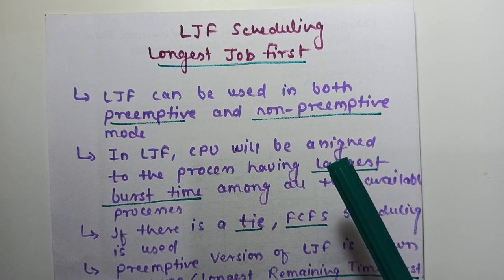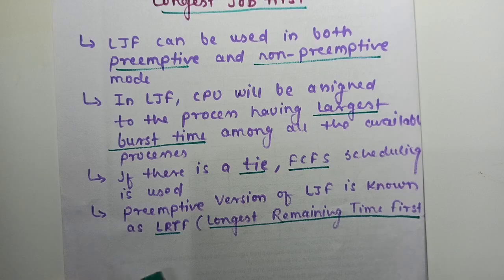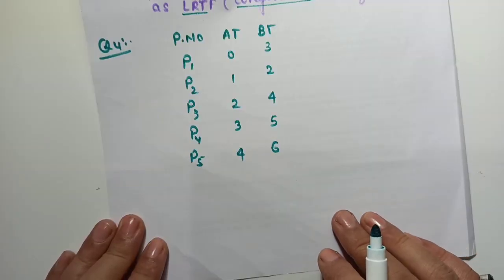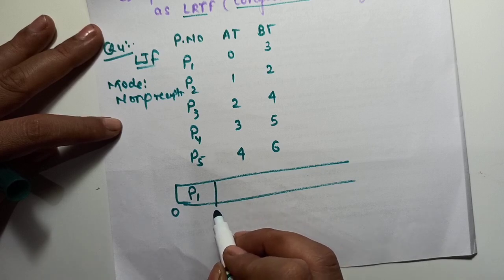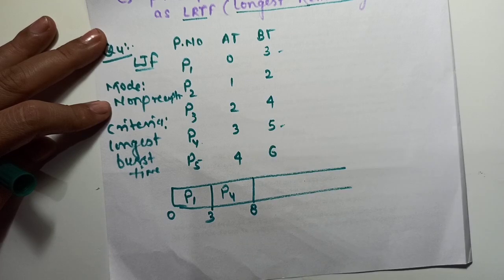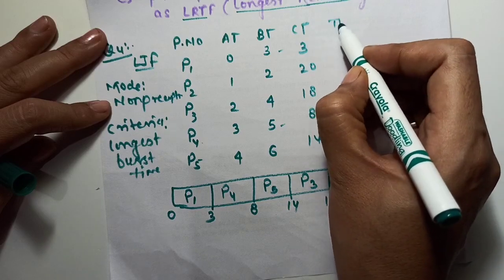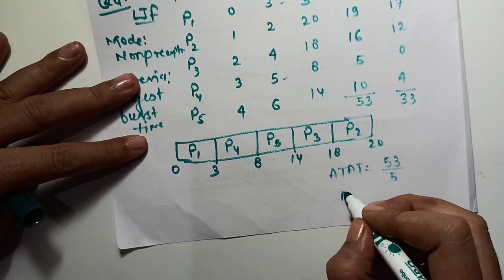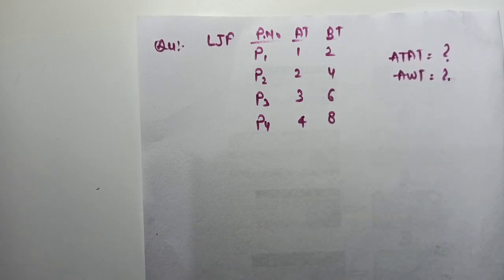Longest Job First | LJF | CPU Scheduling| UGC NET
This video explained the longest job first algorithm with example